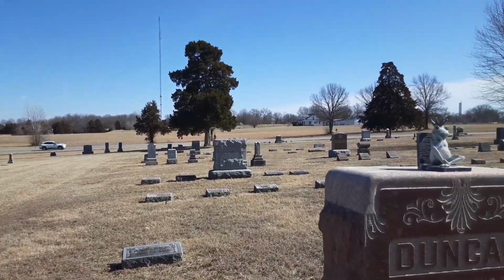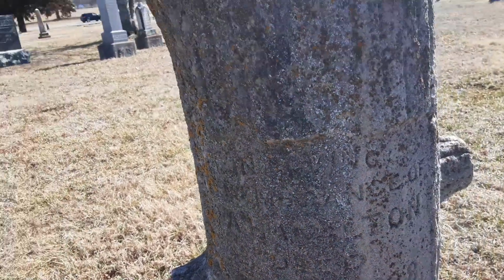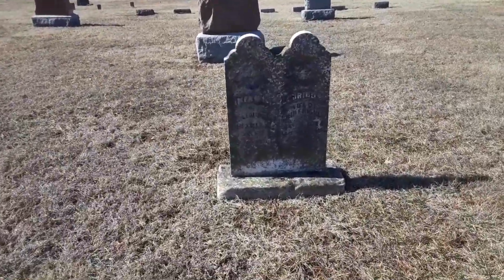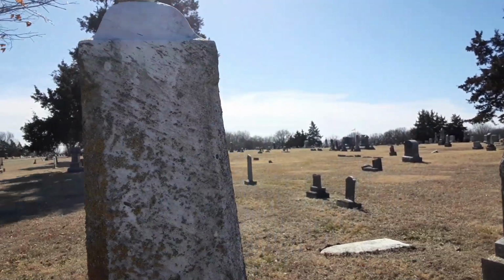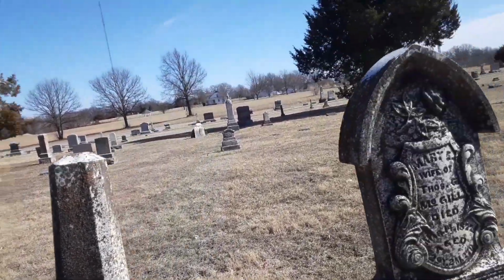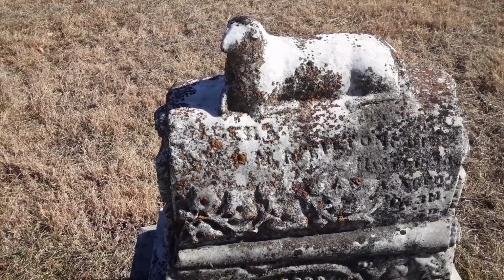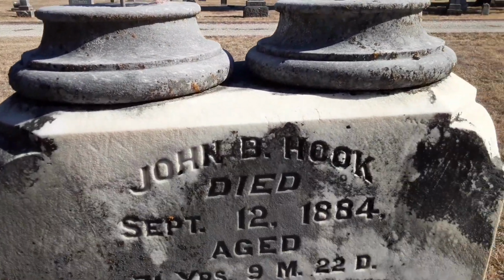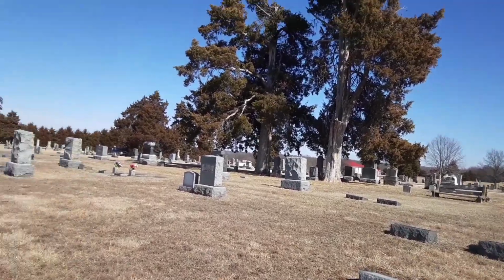FREEMAN CEMETERY MUST SEE THIS HEADSTONE! : CEMETERY STROLL PT 1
What an interesting cemetery! Oddl, the cemetery is about as big as the town! well, not really,  but person to person ratio, there is at least 50 xs as many ppl buried here than live in Freeman!

Haunted Ramblings
Thank you all so very much for all of your kindness and support! It really does mean the world to me! ~Laura~